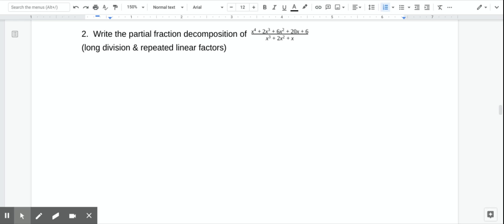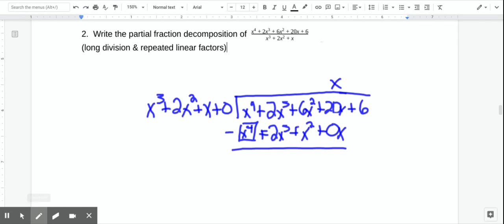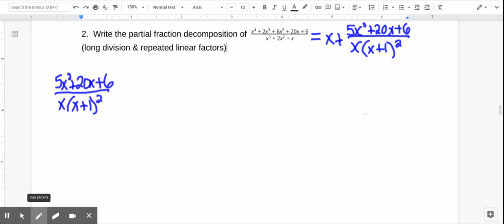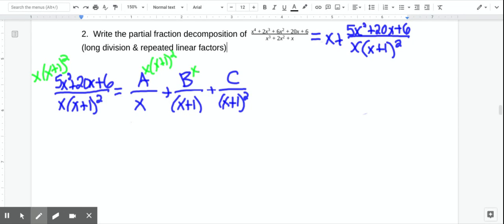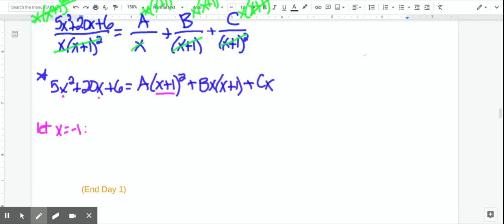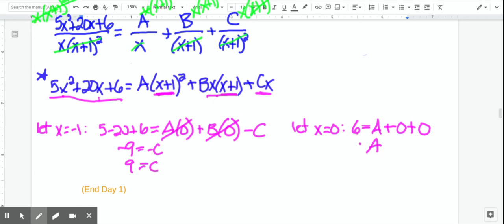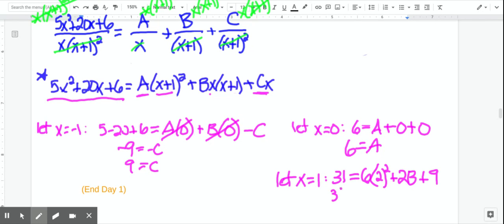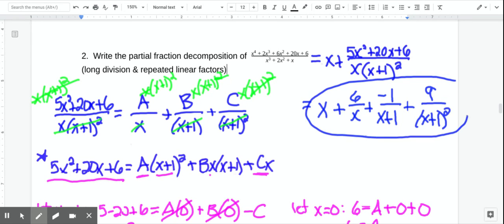Trig Lesson 9.4a Clip #3